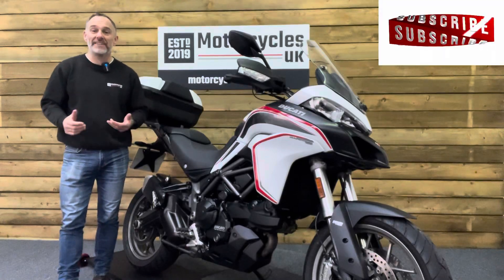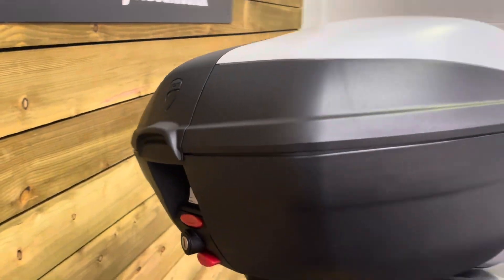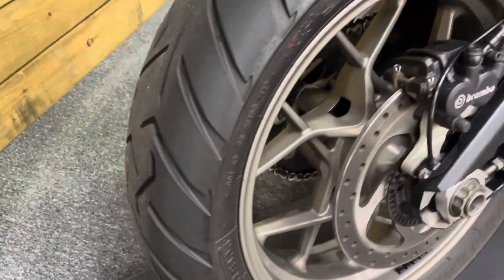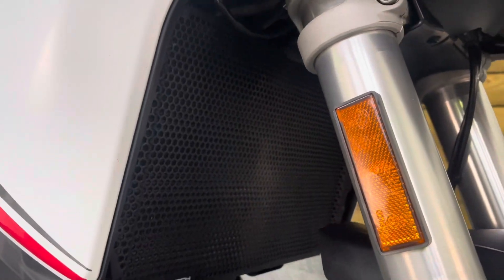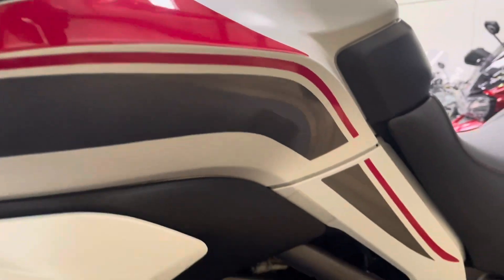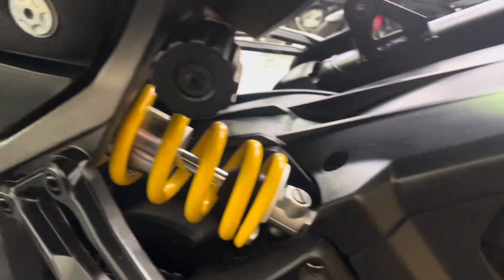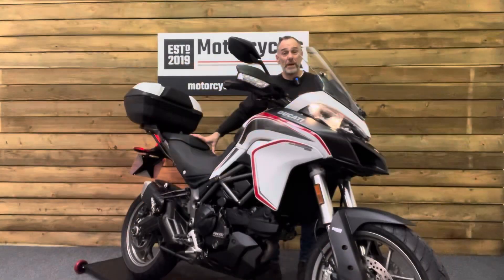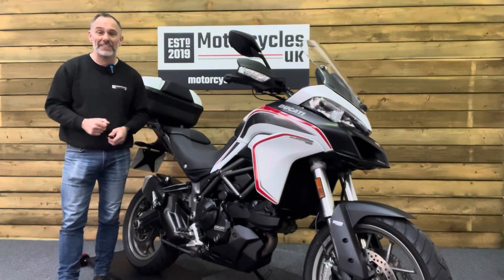Ducati Multistrada 950, Beautiful Adventure Motorcycle!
Used Ducati MULTISTRADA 950 for sale

Ducati Multistrada 950, 2018, 18 Plate, Only 16,325 Miles and 2 Owners from New with Full Ducati service history including Desmo service completed October 24 at 16,325 miles.
The Multistrada 950 really hits the Adventure Touring 'sweat spot' as it's light, comfortable, offers superb all round performance and superb build quality. This is an immaculate example with Specification including; Ducati colour coded Top box, Ducati Safety Pack; ABS brakes, Switchable Traction control, Switchable riding modes; sports, touring, urban and enduro, Fully-adjustable suspension, Ducati heated grips, Adjustable screen, Handguards, Evotech rad guards, Centre stand and 9,000 Mile service intervals! But that's not all ... we're delighted to offer this lovely example with a complimentary 12 Months Nationwide Warranty & Roadside Assistance. Hurry don't miss this beauty, call today for further details.

Crystal White, 937 cc, 2018 18 Reg, 16,325 miles, Traction Control, Top Box, Ready To Ride Away, Nationwide Delivery Available, Immobiliser, Heated Grips, Fly Screen, Centre Stand, ABS, 12 Months Warranty & Roadside Assistance, £6,495.00.